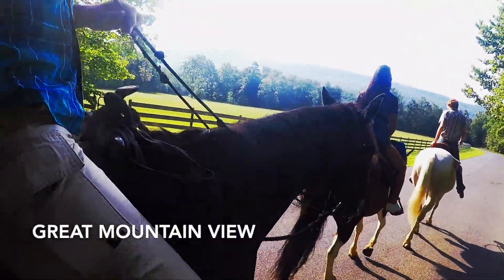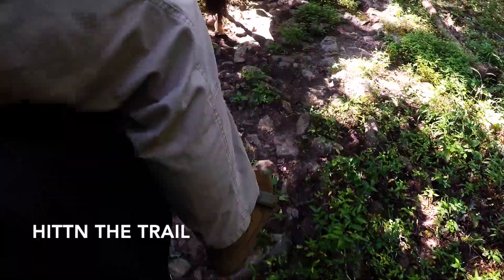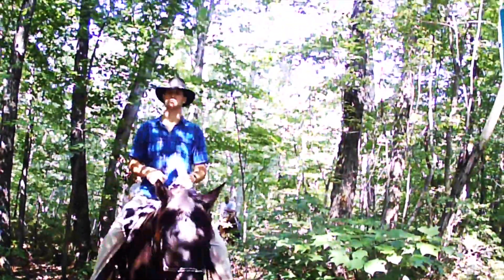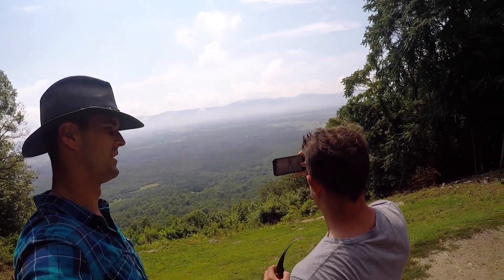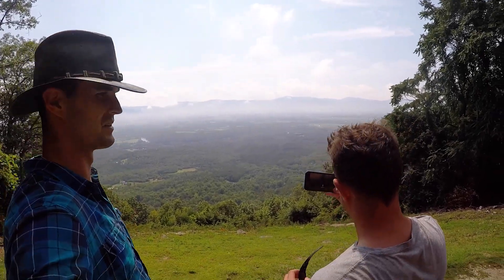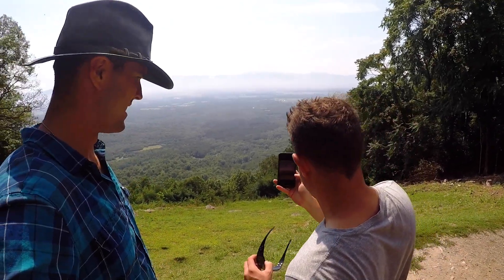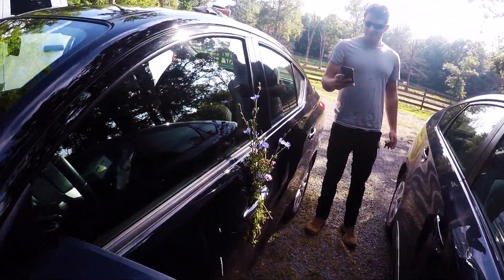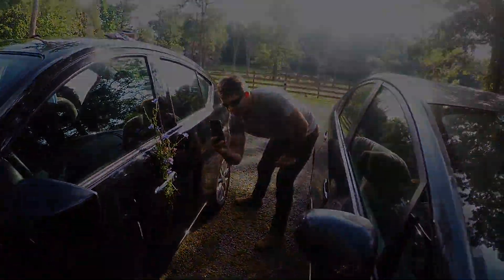ADVENTUROUS MOUNTAIN HORSE BACK RIDE! Shenandoah valley, exciting trail ride!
Links to buy gear used:
GoPro Camera
GoPro Chest Mount
SD Card
Leather Hat
GoPro Skeleton Case

Fort Valley Ranch horse back riding. We did half a day ride up the mountain out in Shenandoah and then came back down. Gorgeous beautiful scenery and amazing horses! The horses were so well trained taking us up the rocky trails.

This was a great adventure and amazing horse ride up the mountain.